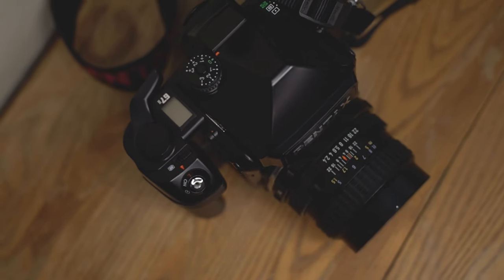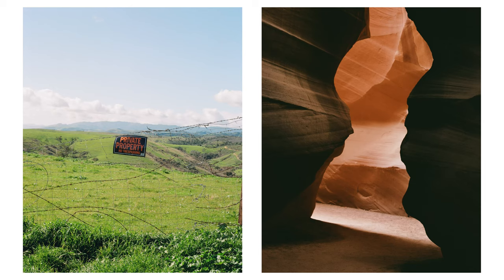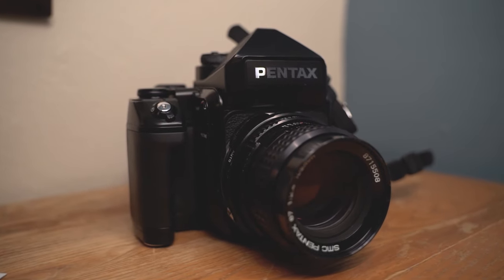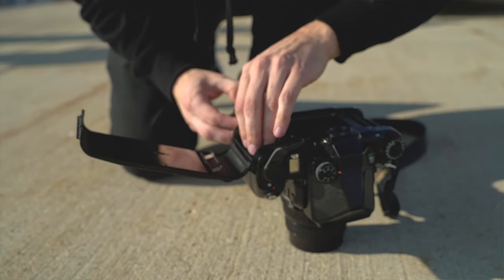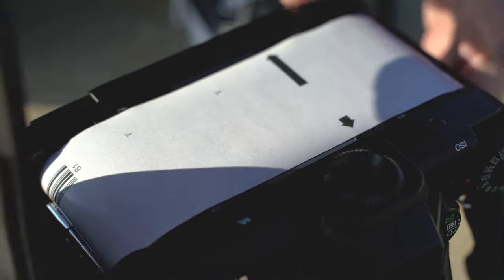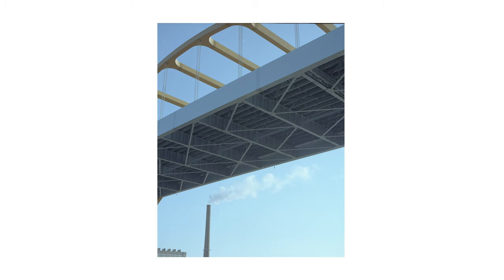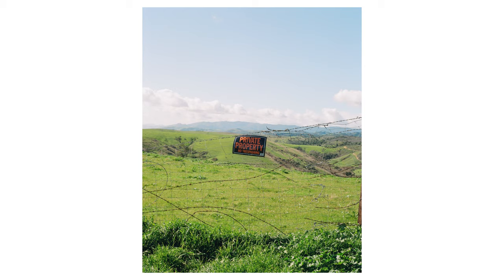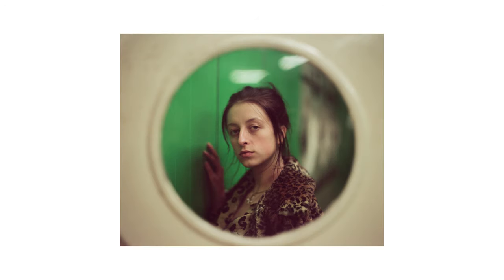Pentax 67ii Review || Shooting + Thoughts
Colin walks through what the last year of owning a Pentax 67ii has been like.  He talks about the features, maneuverability, short-comings, photo process, and much more.  We additionally filmed a roll being shot, so you could see the workflow with the camera.  Enjoy!!